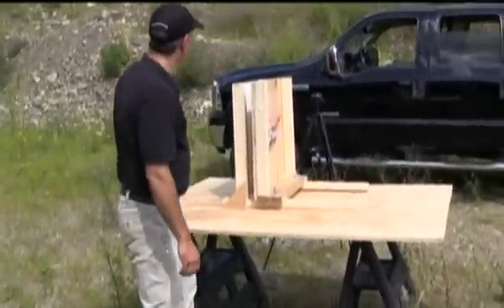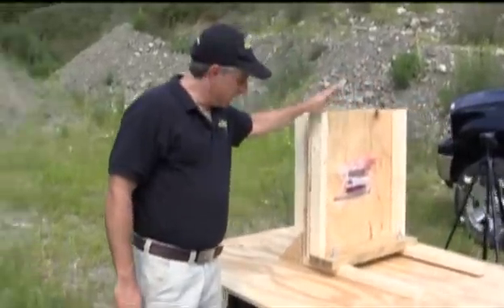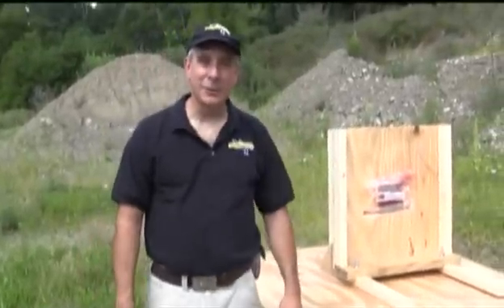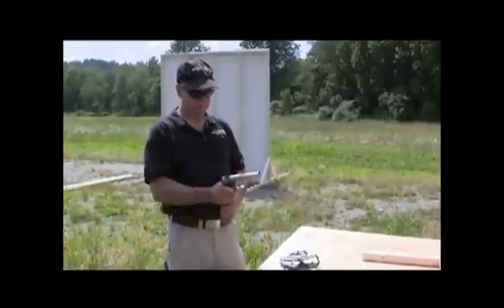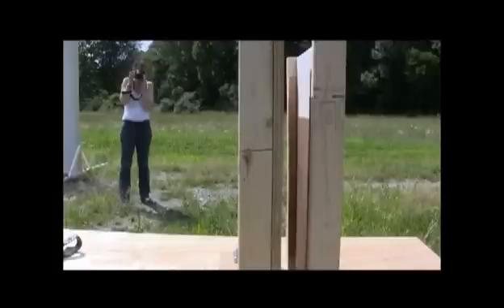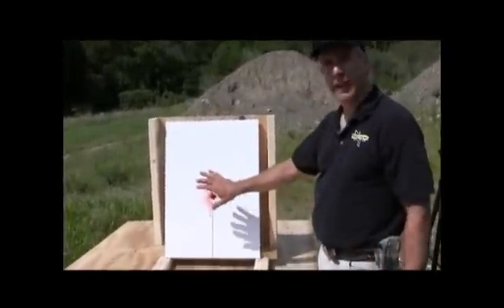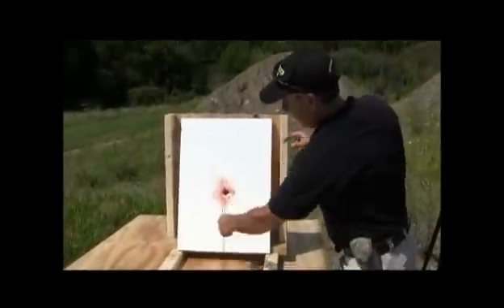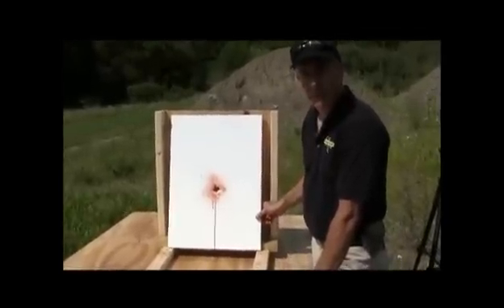High Force Impact Spatter - 9mm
An experiment to demonstrate how a blood source reacts to the high force impact of a 9mm round.  4" distance blood source to target.